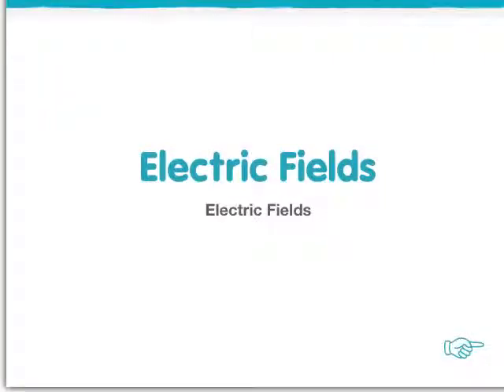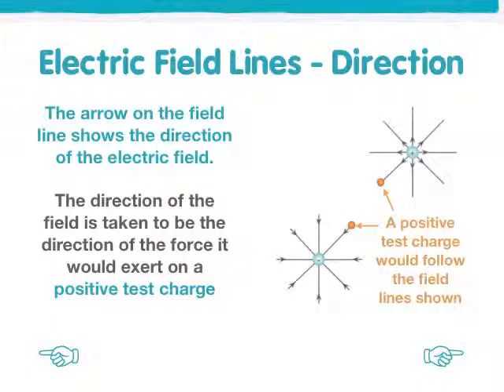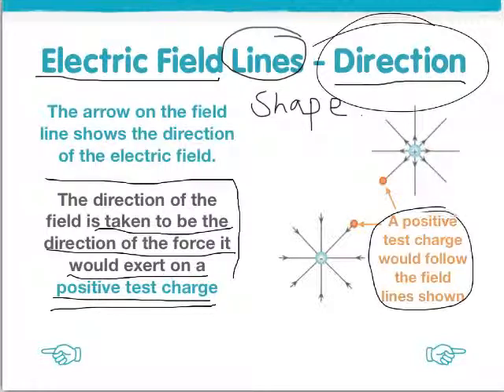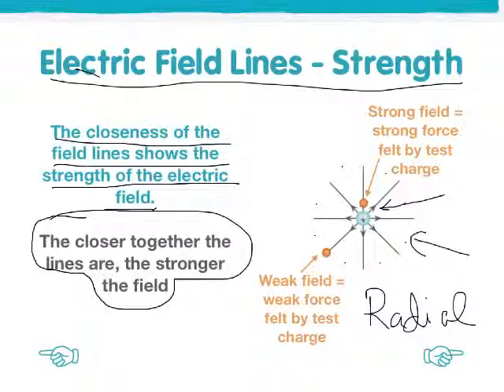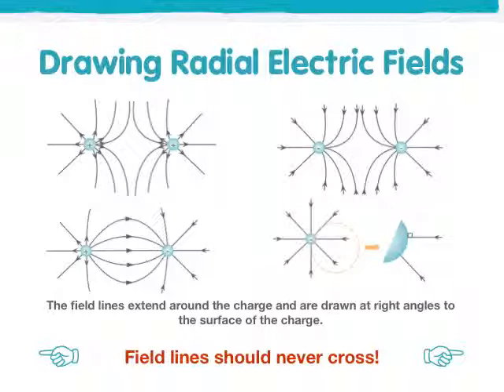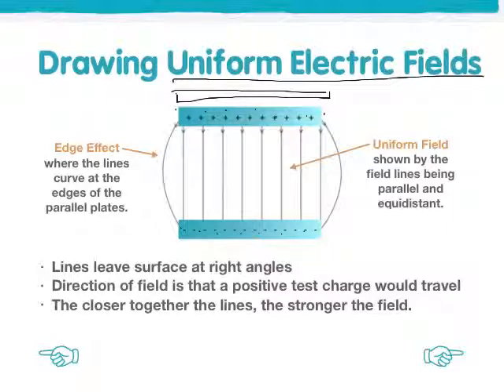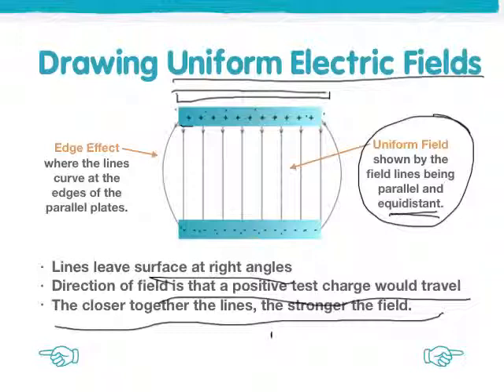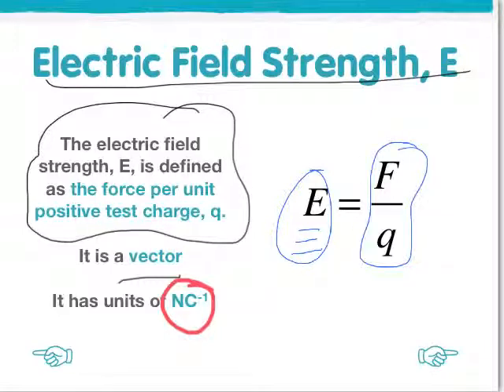Made with Explain Everything